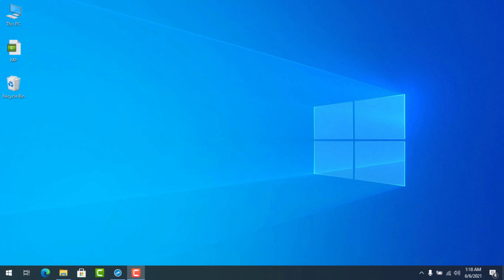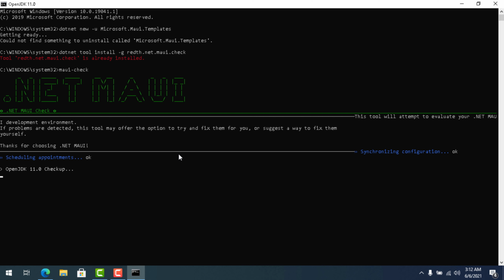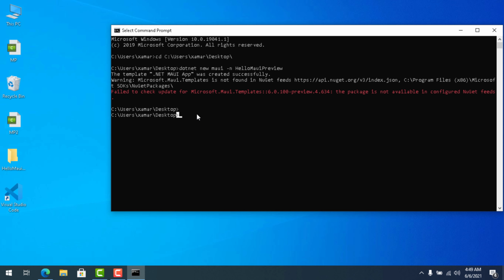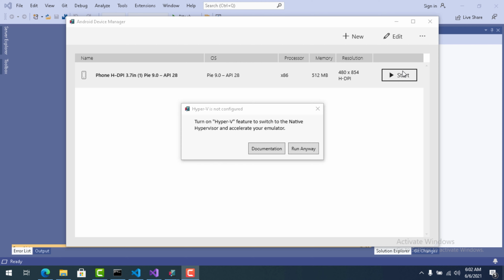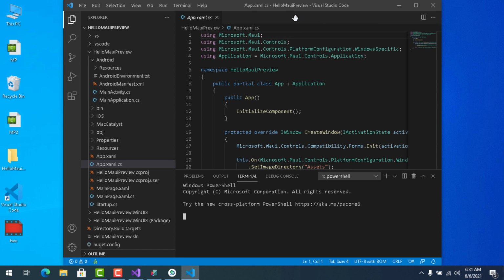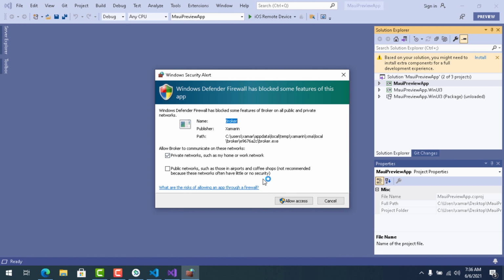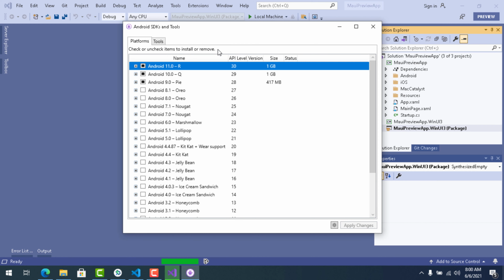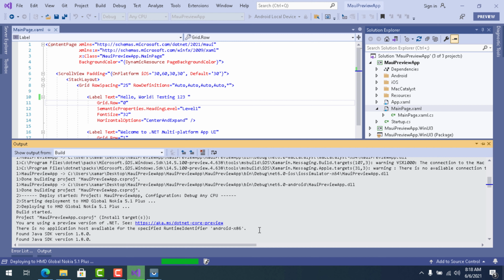.Net Maui Preview 4 Getting Started Vs Code and Visual Studio Fresh Install